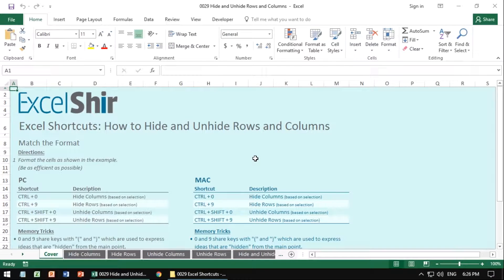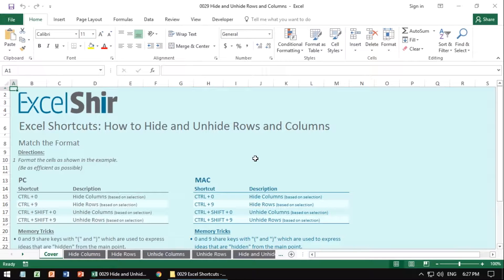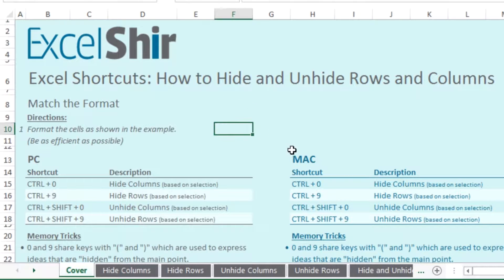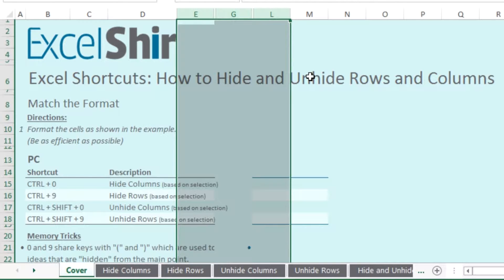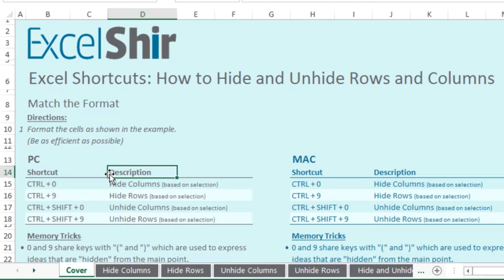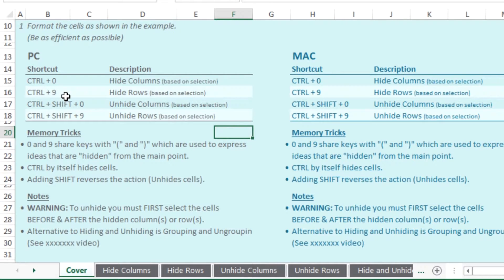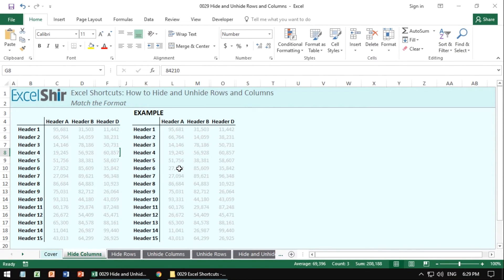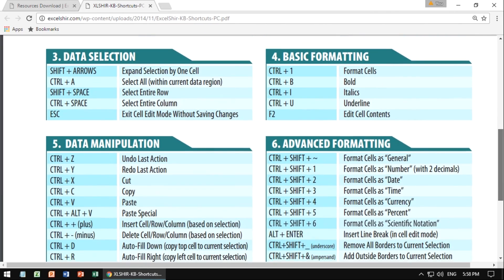0029 Excel Shortcuts: How to Hide and Unhide Rows and Columns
Episode 0029 Excel Shortcuts: How to Hide and Unhide Rows and Columns

Ever wish you could temporarily hide certain cells in your spreadsheet, without deleting them?

Well you can, and in this video I'll show you how with a few easy to remember Excel Shortcuts.